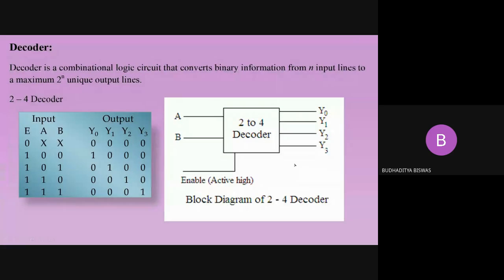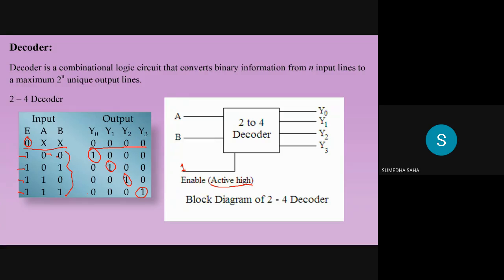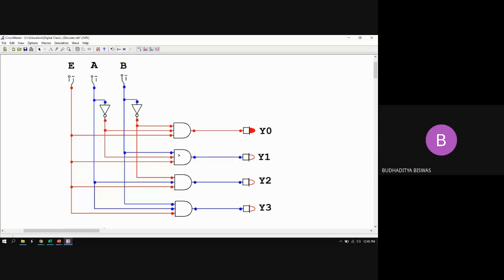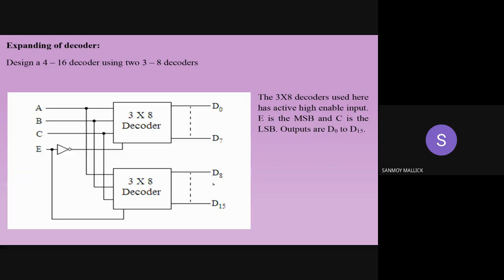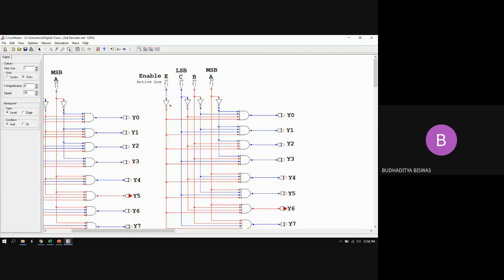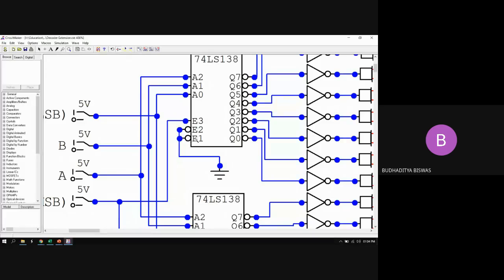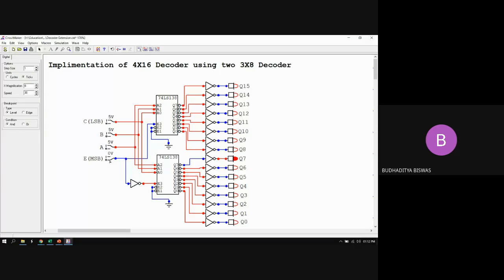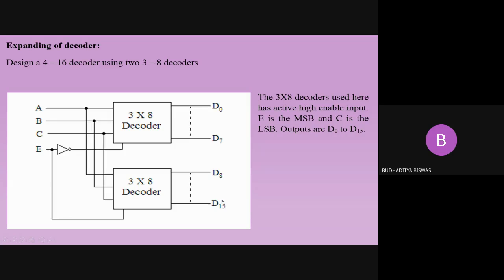Decoder and its expanding